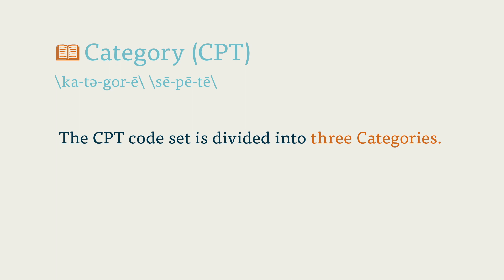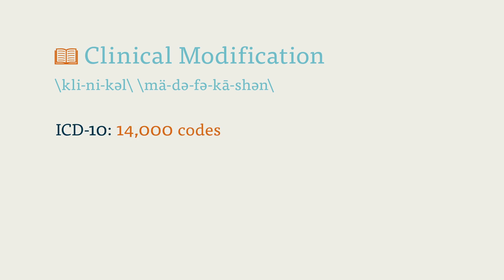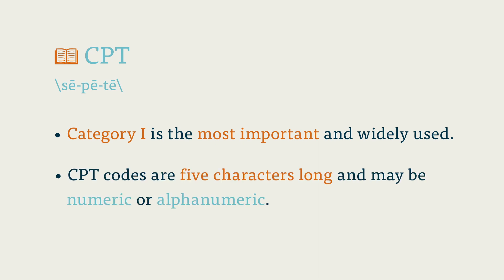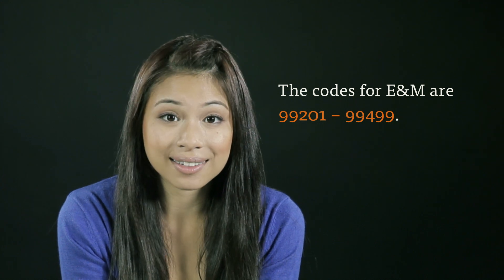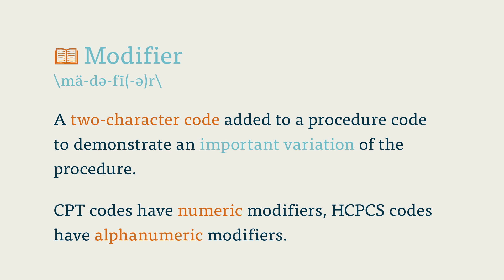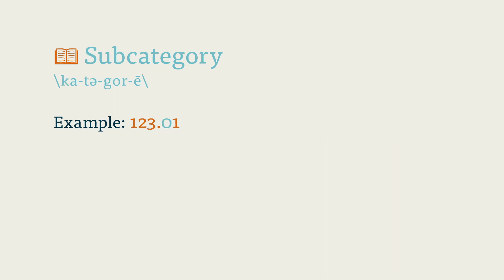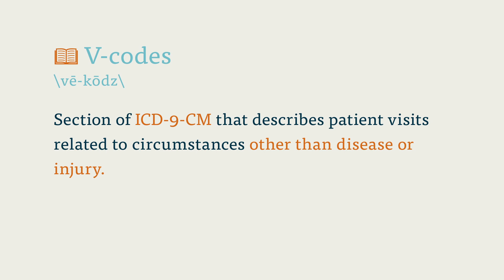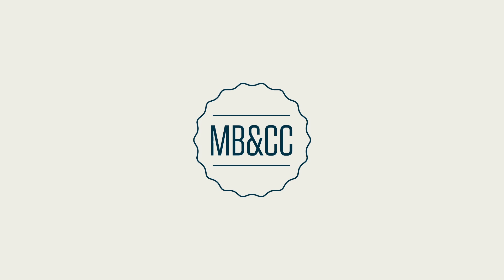MEDICAL CODING VOCABULARY & KEY TERMS ♦♦♦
There are a number of important terms you’ll want to familiarize yourself with as you learn more about coding. Let’s look at some of these now.

CATEGORY (CPT)
The CPT code set is divided into three Categories. Category I, which is the largest and most commonly used, describes medical procedures, technologies and services. Category II is used for performance management and additional data. Category III houses the codes for emerging and experimental medical procedures and services.

CATEGORY (ICD)
In ICD, the category is the first three characters of the code, which describes the basic manifestation of the injury or sickness. In some cases, the category is all that is needed to accurately describe the condition of the patient, but more often than not the coder must list a more detailed description of the injury or illness (see “Subcategory,” and “Subclassification”). In ICD-10-CM, categories are three numbers.

CLINICAL MODIFICATION
This designation, created by the National Center for Health Statistics, is added to the ICD codes sets when they are implemented in the United States. Many countries expand and clarify ICD code sets for their national use; the US, for example, expanded ICD-10 from 14,000 codes to over 68,000 individual codes. This term is abbreviated “-CM” and is added to the end of the ICD code title. For instance, ICD-10-CM can be read “International Classification of Diseases, Tenth Revision, Clinical Modification.

CMS
The Center for Medicare and Medicaid Services. This federal agency updates and maintains the HCPCS code set and is one of the most important organizations in healthcare today.

CPT
Current Procedural Terminology. Published, copyrighted, and maintained by the American Medical Association, CPT is a large set of codes that describe what procedure or service was performed on a patient. This code is divided into three Categories, with the first Category being the most important and widely used. CPT codes are an integral part of the reimbursement process. These codes are five characters long and may be numeric or alphanumeric.

HCPCS
Healthcare Common Procedure Coding System, pronounced hick-picks. This is main procedural code set for reporting procedures to Medicare, Medicaid, and a large number of other third-party payers. Maintained by CMS (See “CMS”), HCPCS is divided into two levels. Level I is identical to CPT, and is used in the same way. Level II describes the equipment, medication, and out-patient services not included in CPT.

E-CODES
E-codes are a set of ICD-10-CM codes that includes codes for external causes of injury, such as auto accidents, poisoning, and homicide.

EVALUATION AND MANAGEMENT (CPT)
Evaluation and Management, or E&M, is a section of CPT codes used to describe the assessment of a patient’s health and the management of their care. The codes for visits to doctor’s office and trips to the emergency room, for instance, are included in E&M. E&M is found at the front of the CPT manual, despite being out of numerical order. The codes for E&M are 99201 – 99499.

ICD
The International Classification of Diseases is a set of medical diagnostic codes established over a hundred years ago. Maintained today by the WHO (See “WHO”), ICD codes create a universal language for reporting diseases and injury. Currently, we use ICD-10-CM (See “Clinical Modification”). ICD codes are numeric or alphanumeric. They have a three-character category (See “category (ICD)”), which describes the injury or disease, which is typically followed by a decimal point and two-to-four more characters, depending on the code set, which give more information about the manifestation and/or location of the disease.

MODIFIER
A modifier is a two-character code that is added to a procedure code to demonstrate an important variation that does not, by itself, change the definition of the procedure. CPT codes have numeric modifiers, while HCPCS codes have alphanumeric modifiers. These are added at the end of a code with a hyphen, and may provide information about the procedure itself, that’s procedure’s Medicare eligibility, and a host of other important facets. The CPT modifier -51, for example, notifies the payer that this procedure was one of multiple procedures. The HCPCS modifier –LT, on the other hand, describes a bilateral procedure that was performed only on the left side of the body.

NCHS
The National Center for Health Statistics. The NCHS is a government agency that tracks health information, and is responsible for creating and publishing both the clinical modifications to ICD codes (See “Clinical Modification”) and their annual updates.

Z-CODES
These codes describe circumstances outside of injury or disease that cause a patient to visit a health professional. This may include a patient visiting a doctor because of family medical history.